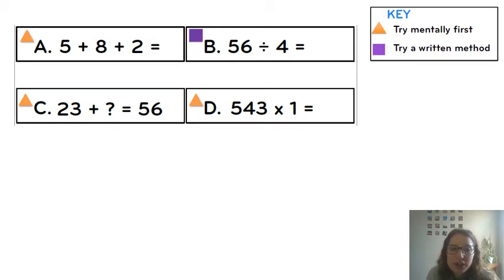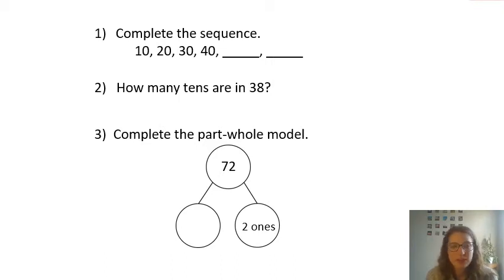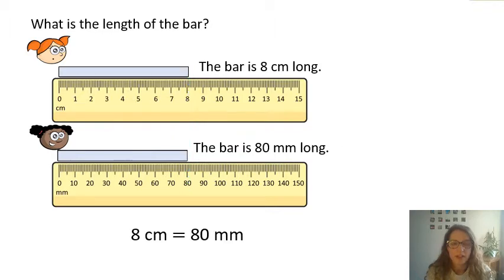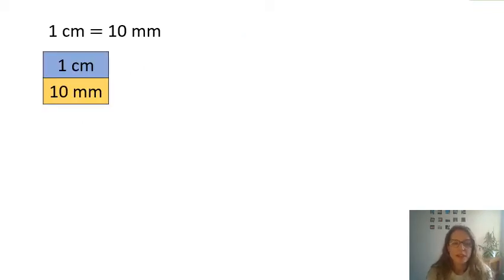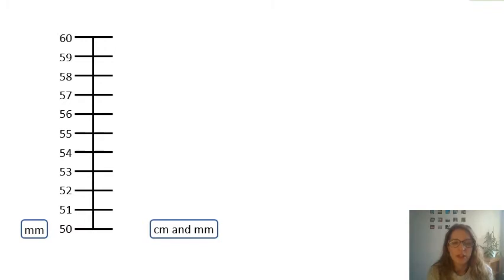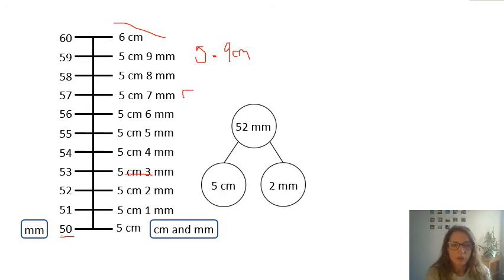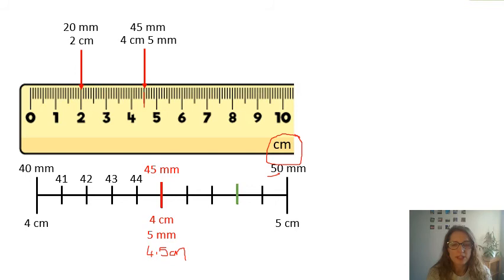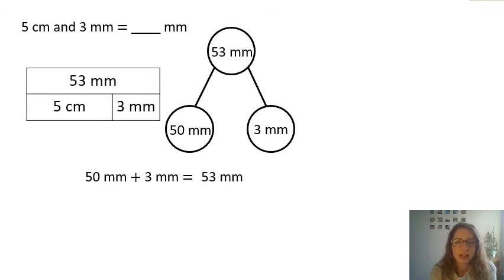Thurs 25th Maths Equivalent lengths cm mm